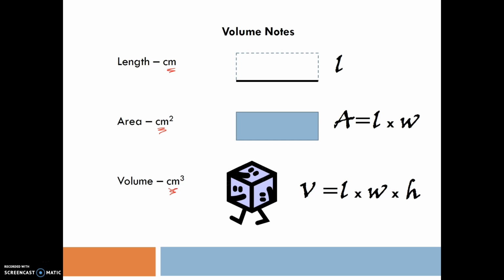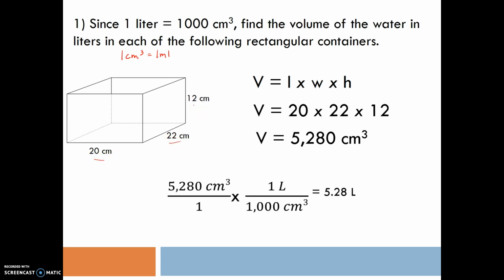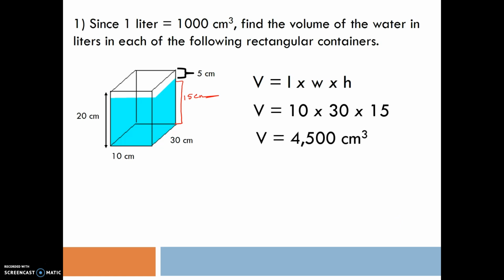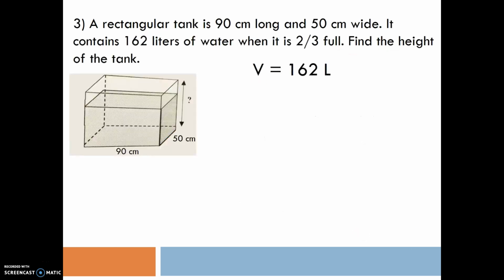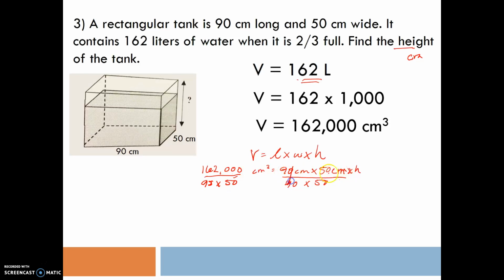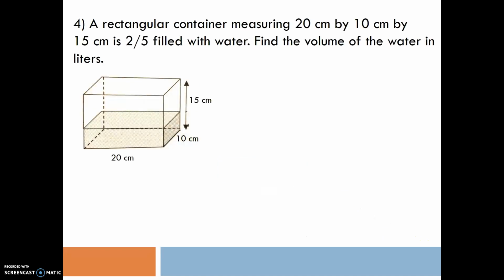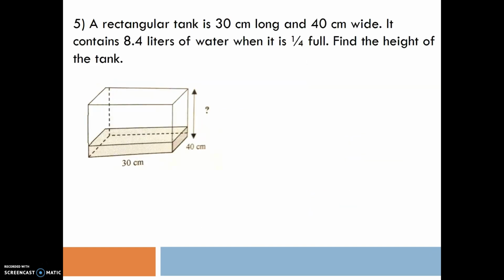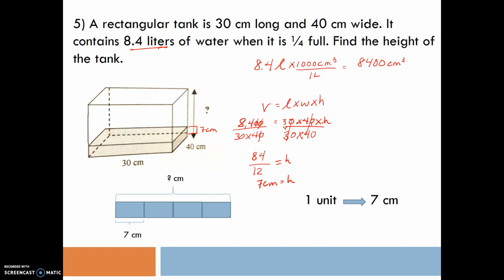Volume Day 2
Finding partial height, measurement conversions